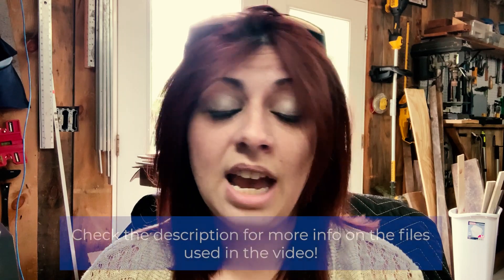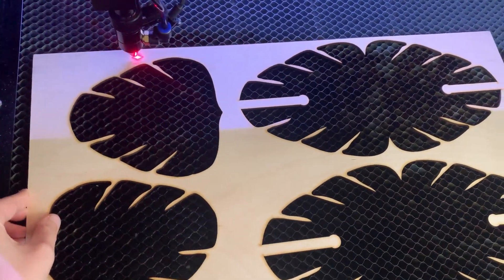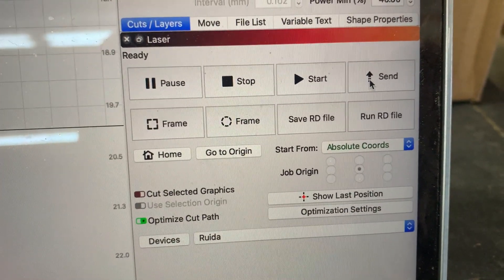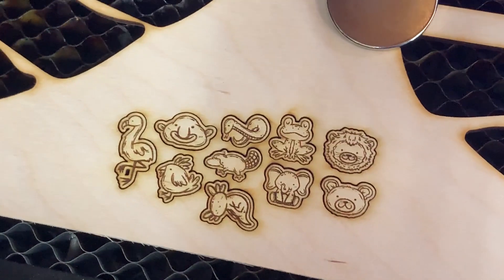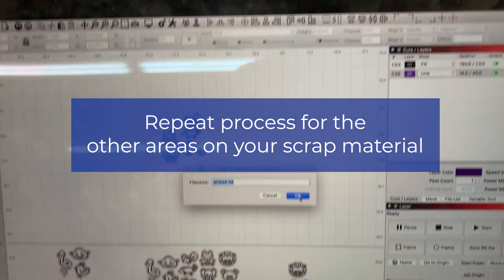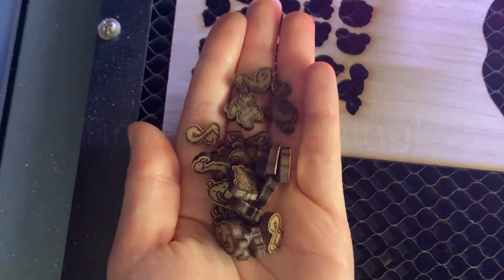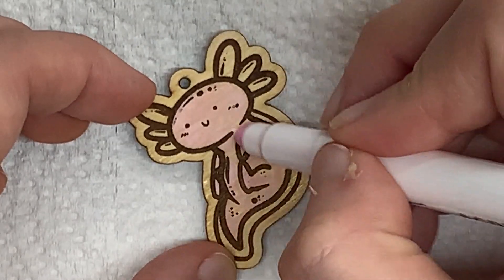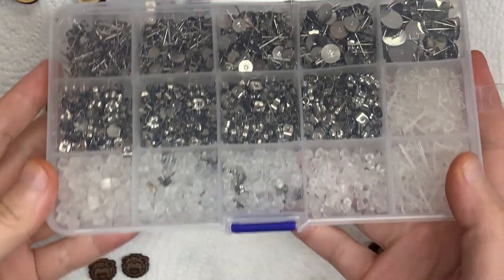Engraving with Leftover Scraps with your CO2 Laser Engraver - DIY Project Walkthrough - OMTech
This video will cover using leftover scrap material, so that nothing goes to waste! Walk through this process with our user, Kristina, and see how you can utilize your leftovers in your next laser project.

Jump to your favorite part:
00:00 Engraving with Leftover Scraps with your CO2 Laser Engraver
00:30 Materials Needed
00:50 What Can You Use Your Scraps For?
2:10 Cutting Designs on Scraps
6:30 Cleaning Wood
7:15 Painting Material
7:57 Idea 1 - Making Pins
8:16 Idea 2 - Making Earrings
8:40 Idea 3 - Making Keychains
8:53 Idea 4 Making Hair Clips
9:27 Idea 5 - Making Magnets
9:55 Idea 6 - Make Sample Packs